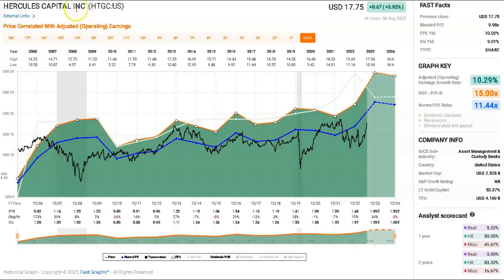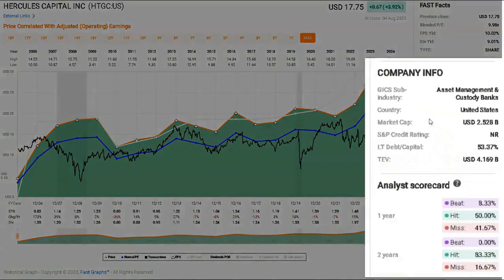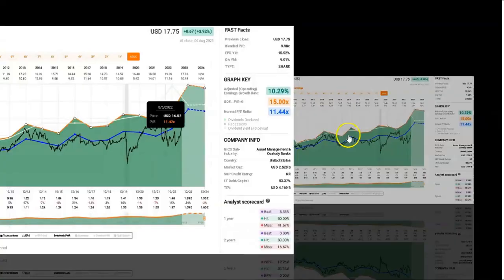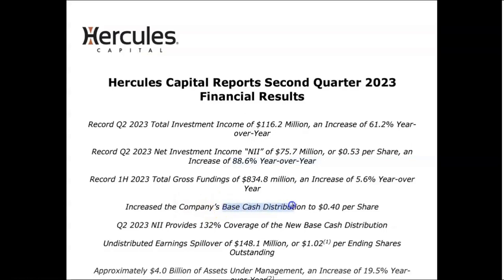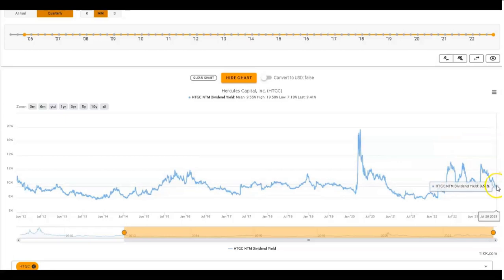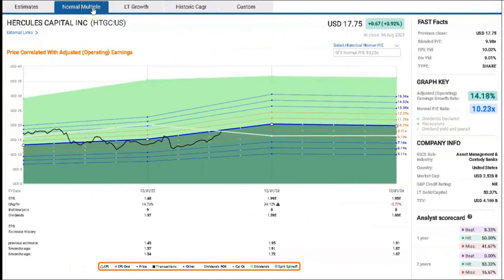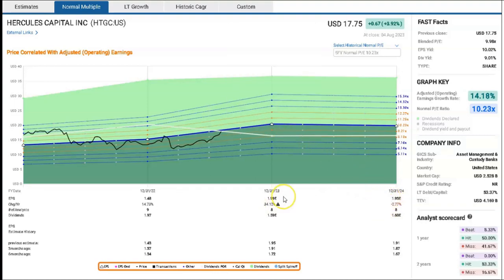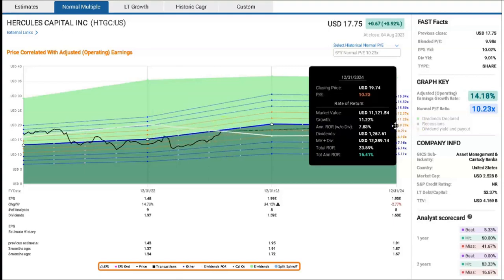9% Dividend Yield - HTGC Hercules Capital Stock BDC - 2023 Buy - High Dividend!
Dive deep into the capital realm in this video, where Hercules Capital (HTGC), a high-yield dividend stock, is our focus. We’ll scrutinize every detail of HTGC’s historical stock chart, earnings trends, and share prices to offer you an exhaustive understanding of this capital investment opportunity.

📈 Key Highlights:

Uncover the resilience of HTGC during the global financial crisis, its consistent upward earnings trend, and what these signify for this high-yield dividend stock.
A thorough review of Hercules Capital’s enticing 9% dividend yield, its supplementary dividends, and the company’s robust 53% long-term debt-to-capital ratio - all indicative of a strong dividend stock in good financial health with high dividend yield.
A comprehensive assessment of the analyst scorecards from Fast Graphs (fastgraphs), showcasing an impressive 83% accuracy rate for two-year estimates, reinforcing confidence in this high-yield capital stock, HTGC.
A snapshot of Hercules Capital's (HTGC) Q2 2023 financial results, highlighting a nearly 90% YoY leap in net investment income and an increment in base cash distribution (dividend) from 39 to 40 cents per share - crucial indicators for dividend investors.
A deep-dive into the current 9.4% dividend yield offered by this dividend stock, HTGC, compared with historical data, and an exploration of analyst expectations including upward revisions in low-end estimates.
An in-depth evaluation of Hercules Capital’s (HTGC) price-to-earnings multiple, earnings predictions, and a promising annualized return rate of 16% of capital appreciation and dividend, influenced by rising interest rates - key considerations for those seeking high-yield stocks.
Asking the critical question: Could HTGC’s compelling 9% dividend yield, backed by strong growth, be the right hold for you? We’ll delve into potential market volatility, opportunities for capital appreciation, and income generation potential, while weighing up the safety margins and alternative high-yield stocks.
🔥 Don’t miss out on this thorough examination of Hercules Capital, a high-yield dividend stock that could be a perfect fit for your portfolio.

In the realm of dividend investing, Hercules Capital (HTGC) has consistently proven itself as a powerhouse among high-yield stocks. The strength of HTGC lies not only in its impressive 9% dividend yield (a high dividend yield!) but also in its dynamic growth. This opportunity in Hercules Capital stock has demonstrated resilience even amidst global financial turbulence, proving it to be a reliable choice for dividend investors and income investors seeking stability and growth.

Earning its reputation in the income investing world, Hercules Capital’s (HTGC) Q2 2023 financial results further solidify its standing. With HTGC's nearly 90% YoY surge in net investment income and an increment in base cash distribution from 39 to 40 cents per share, HTGC showcases its commitment to delivering dividends and capital appreciation to its shareholders. The compelling dividend yield, coupled with the potential for strong capital appreciation, makes Hercules Capital a robust candidate for any income-focused portfolio.

In-depth blog post for dividend investors:
Core Satellite Allocation: 3 Tips to BOOST Returns for Risk-Averse Investors